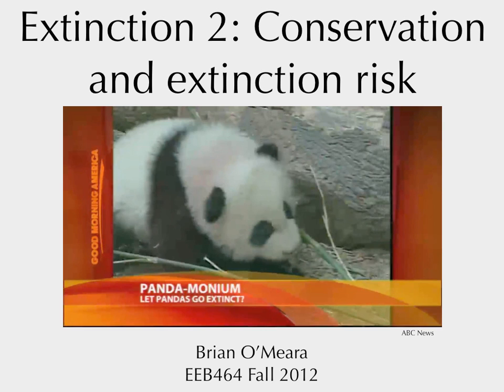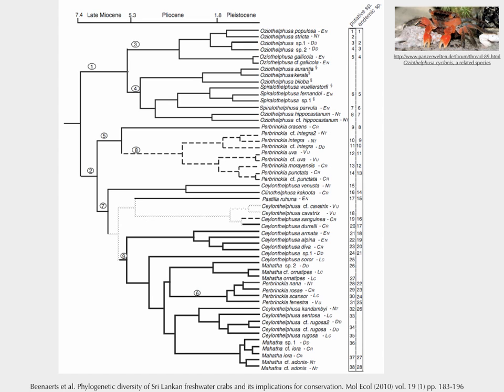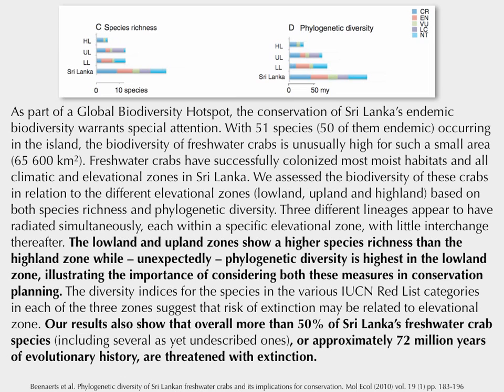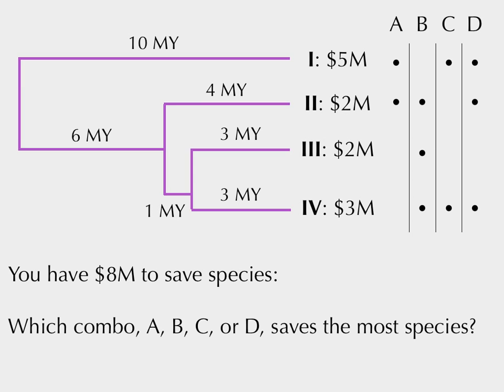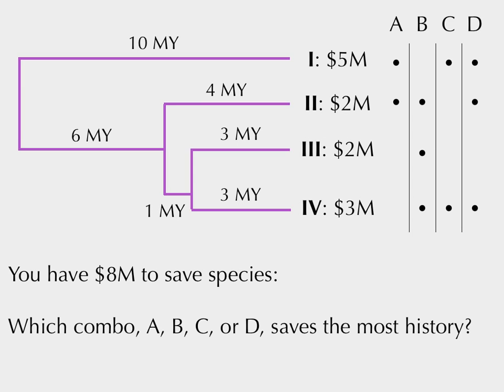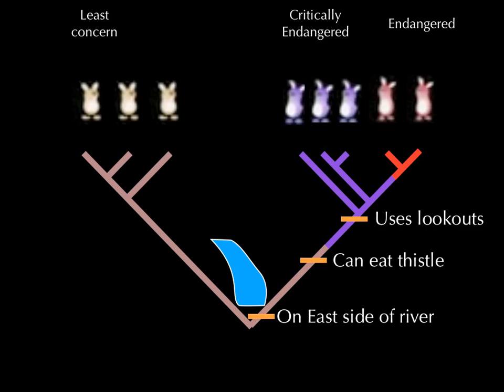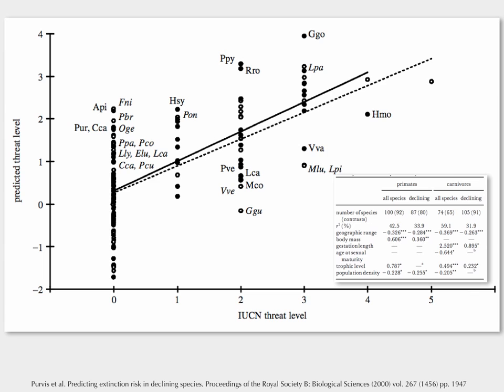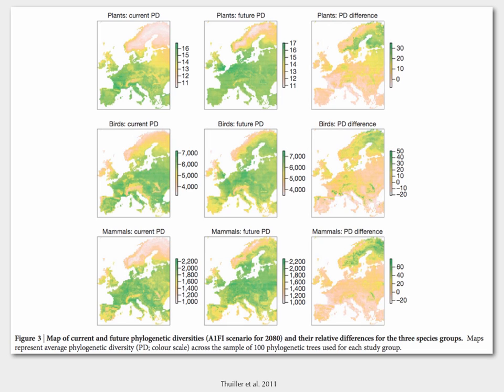EEB464 Macroevolution, 2012: Lecture 12: Extinction 2